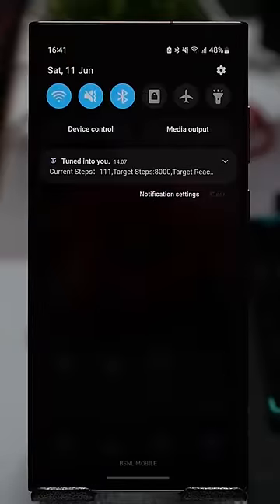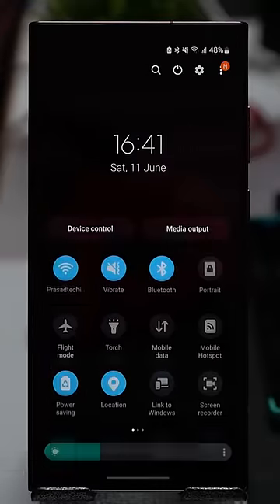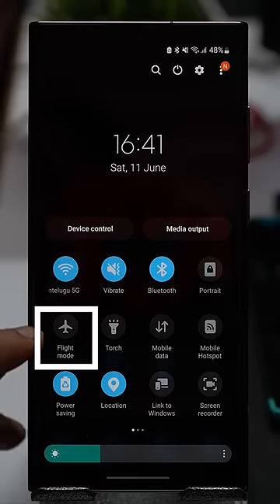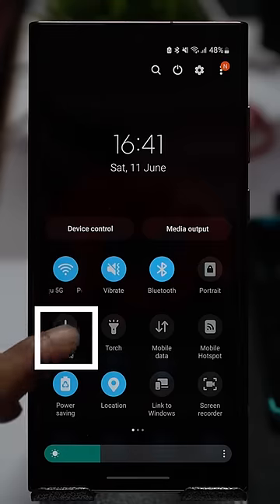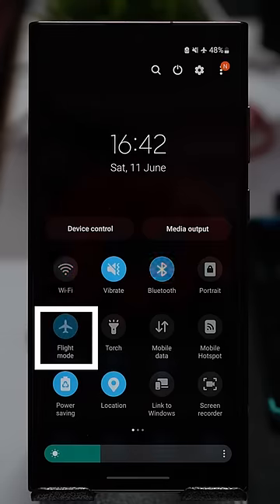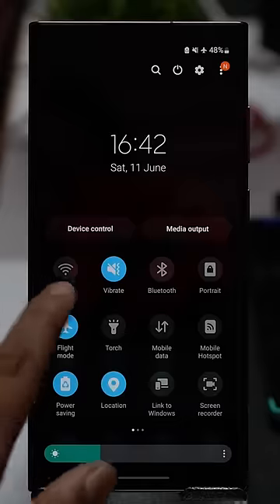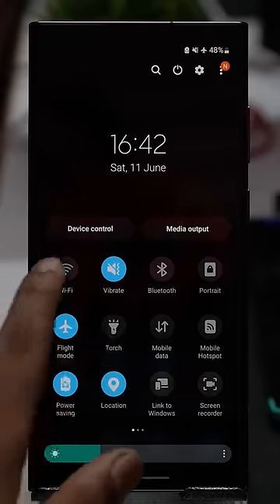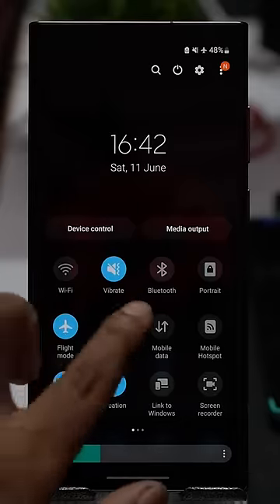Airplane ✈️ Mode ఎందుకు ?